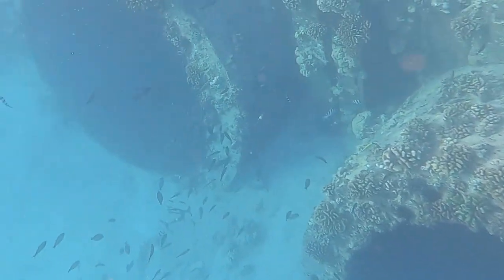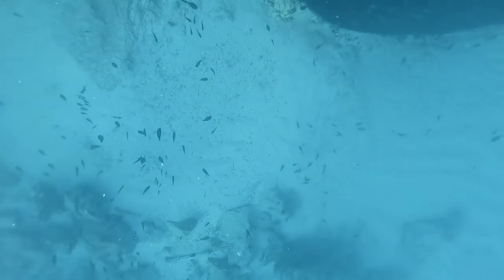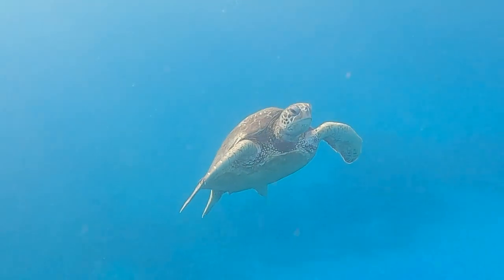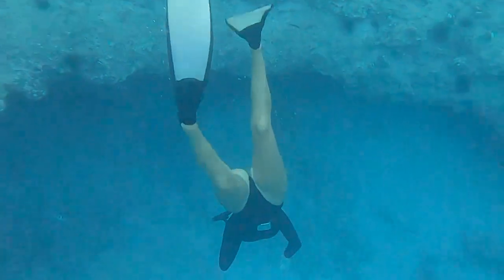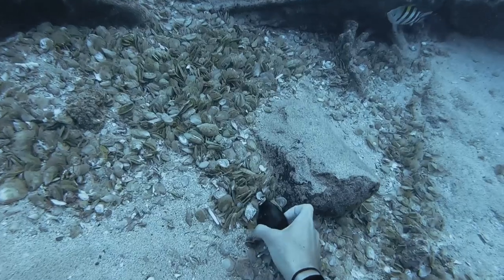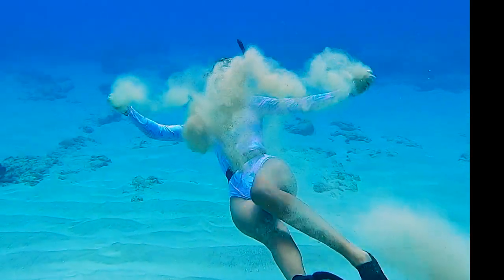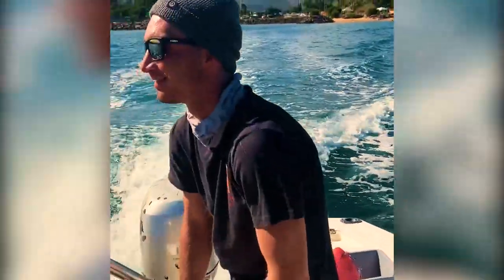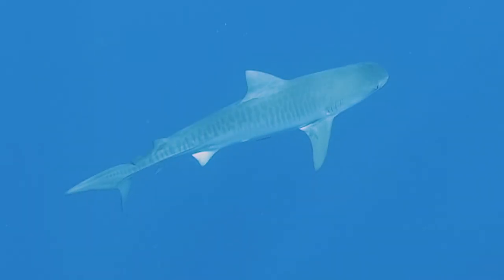Octopus hides from Tiger Shark in the strangest place! (shangerdanger shorts compilation)